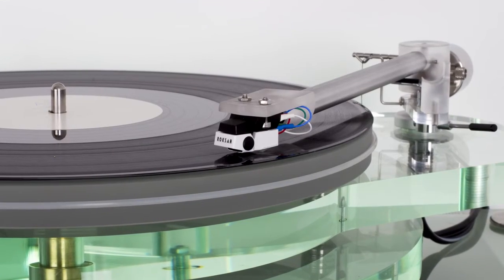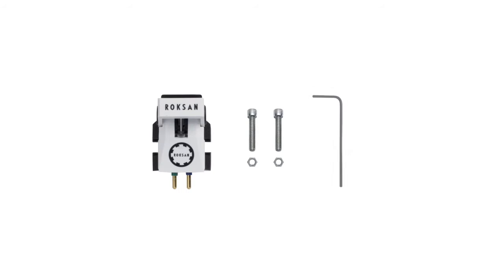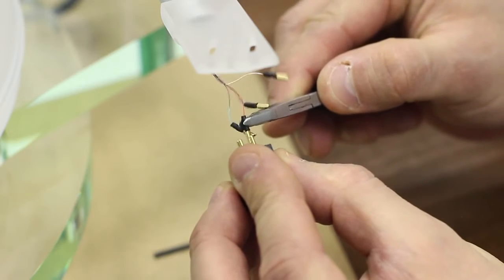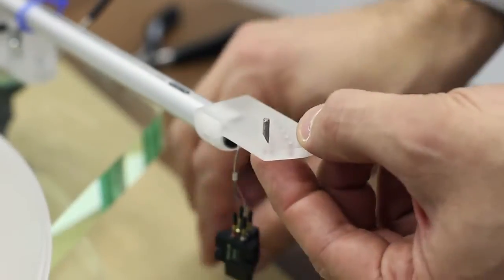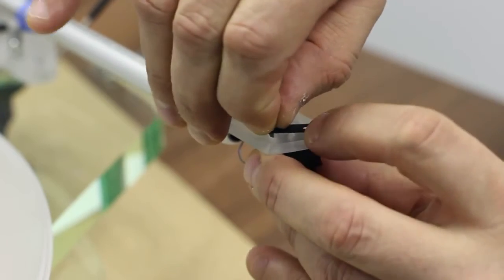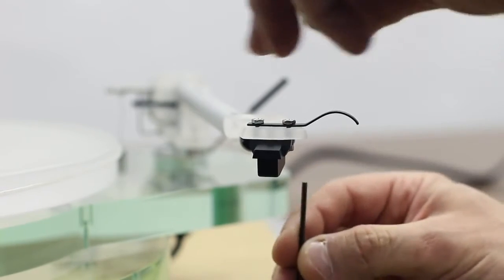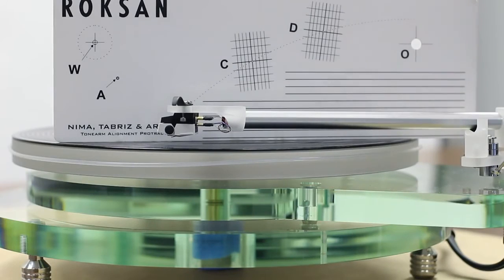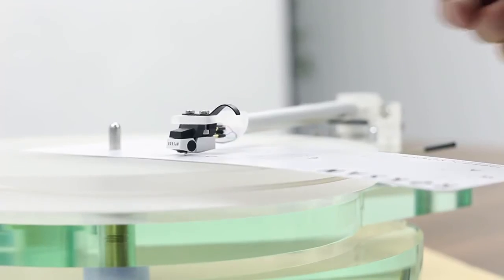Corus 2 | Setup Guide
Watch our installation guide for our Corus2 Turntable Cartridge.

For more information on installation, consult the manual supplied with the product.